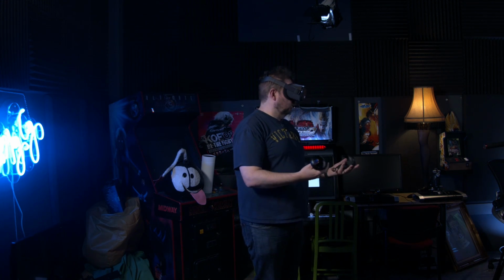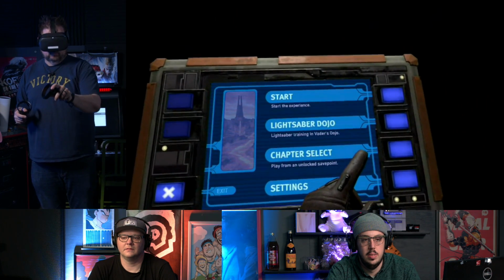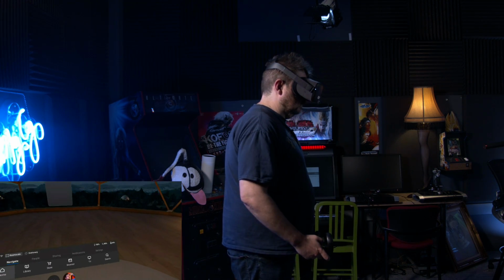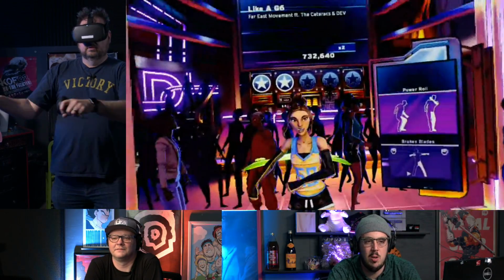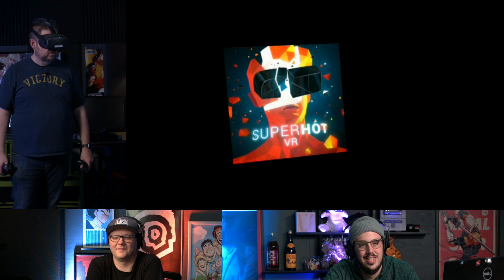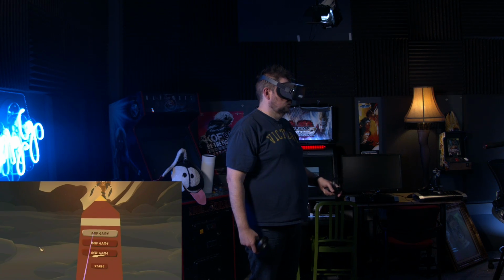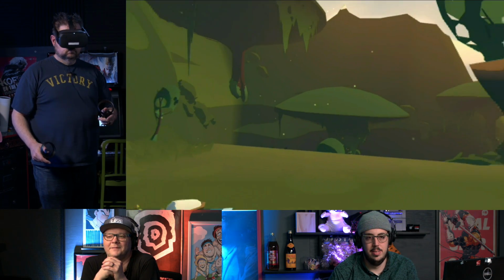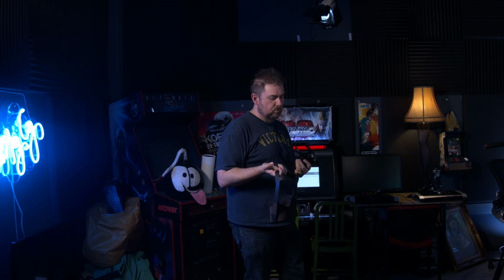Oculus Quest: VR With No Strings Attached (VRodeo)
The new Oculus Quest is the hottest new VR all-in-one headset. But how does it hold up compared to other headsets?